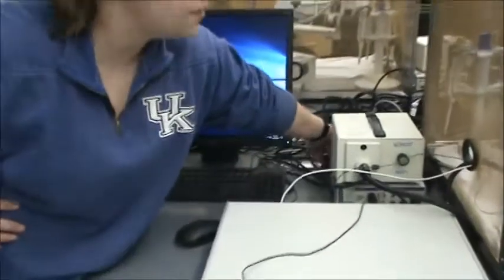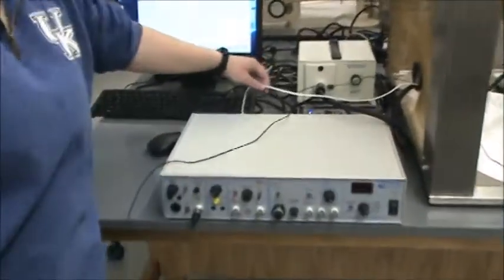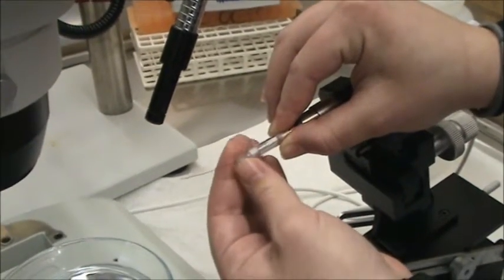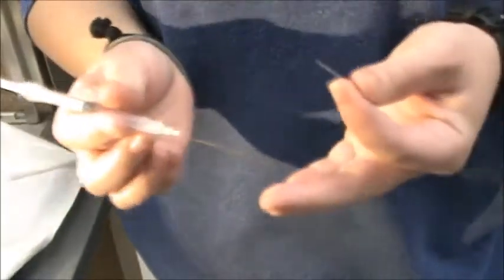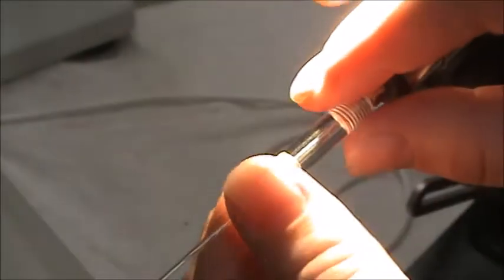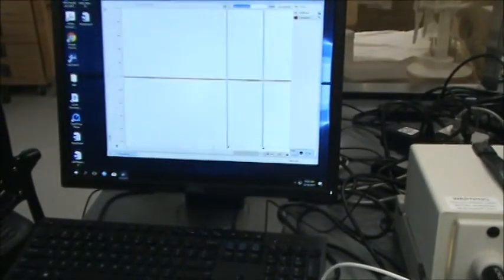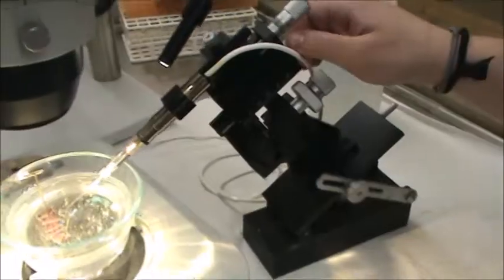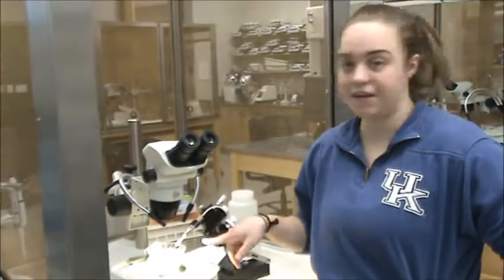To use the Warner Instrument IE 210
This movie is made for the students taking Bio350 or a neurophysiology class in the Dept of Biology at the University of Kentucky. This is an explanation how to use the Warner Instrument IE-210  to record membrane potentials.